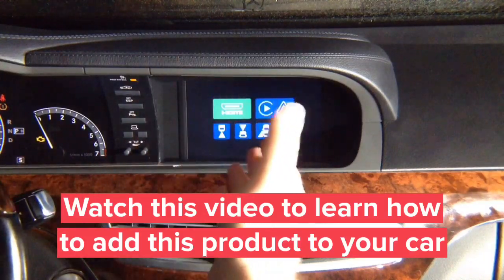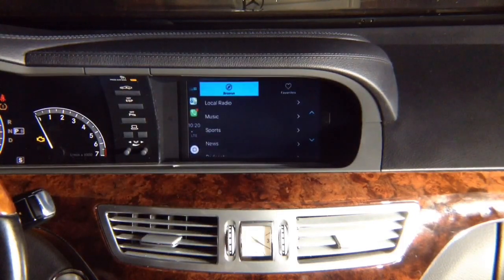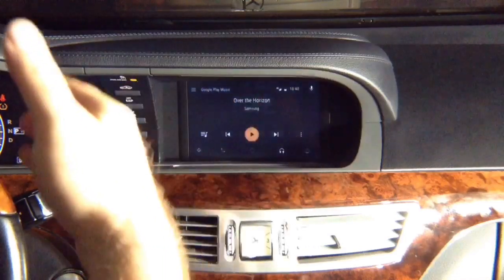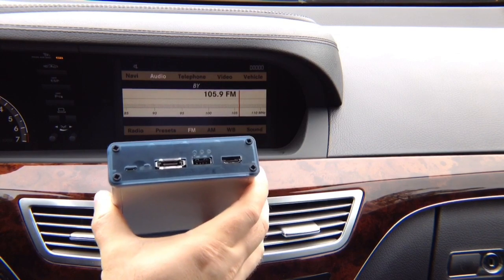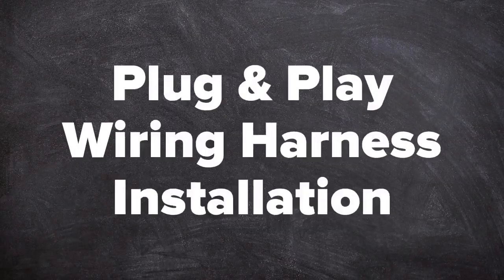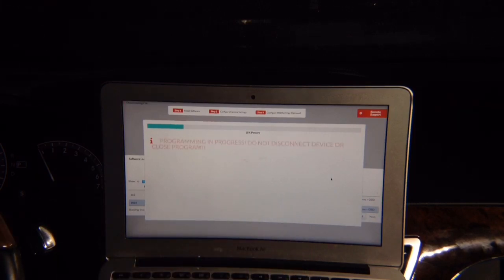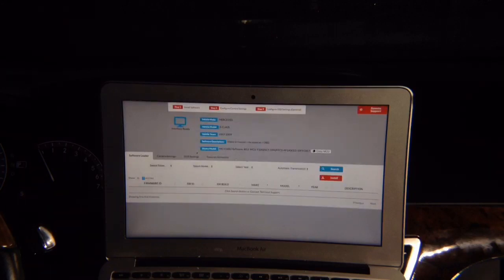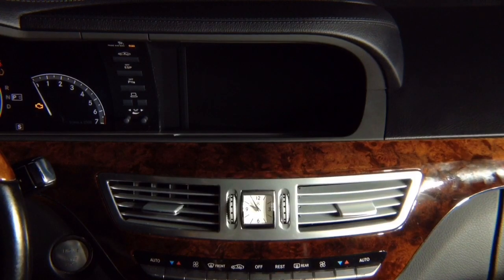S Class Apple Carplay - Mercedes W221 2007-2013 S-Class Apple CarPlay Android Auto, HDMI Video Input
NavTool Video Interface for W221 S Class Apple Carplay with or without factory navigation 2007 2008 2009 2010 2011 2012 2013 Smartphone Mirroring, Apple Carplay, Android Auto, Multiple Camera Switching, Navigation Upgrade. - All NavTool products are 100% Made In The USA - Compatible vehicles with just color screen or navigation.

Compatible vehicles with Mercedes W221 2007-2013 S-Class